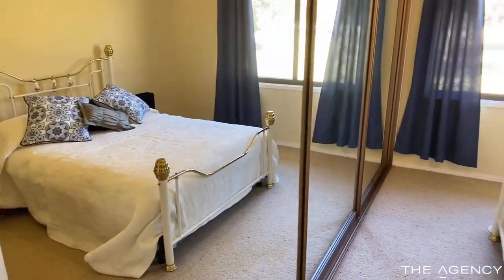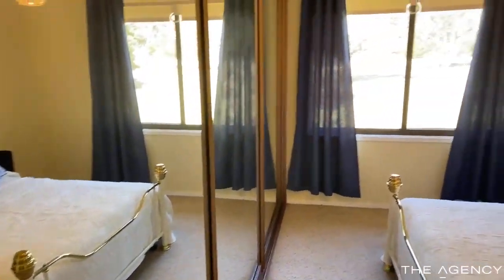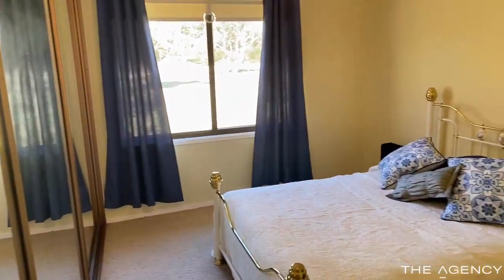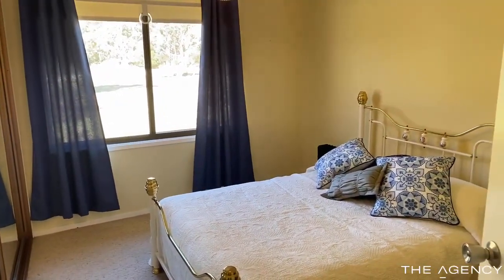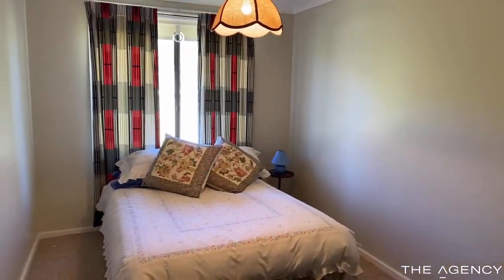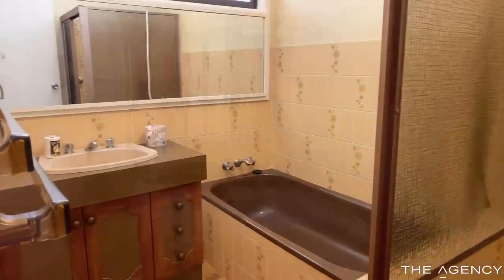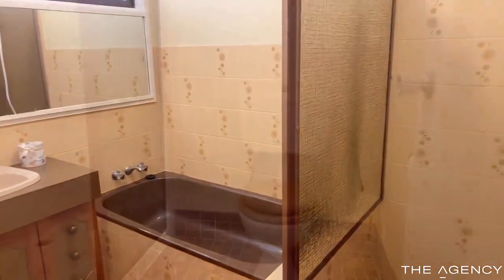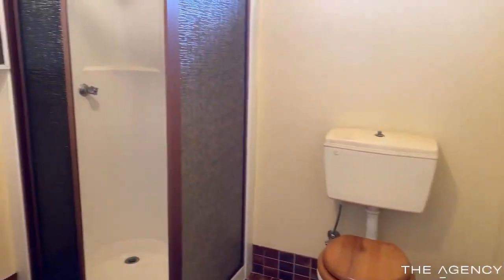457 Mt Baw Baw Rd, Baw Baw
Name: Tony McGaw
Office Name: 1005096 - Southern Agency Group Pty Ltd